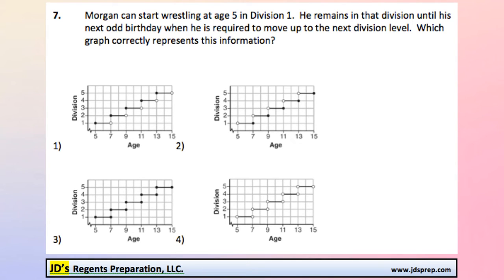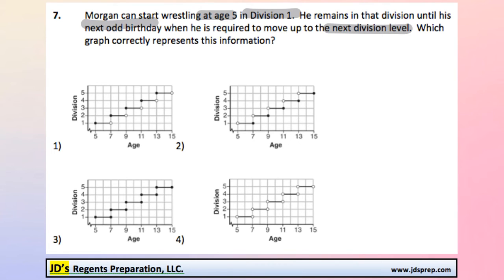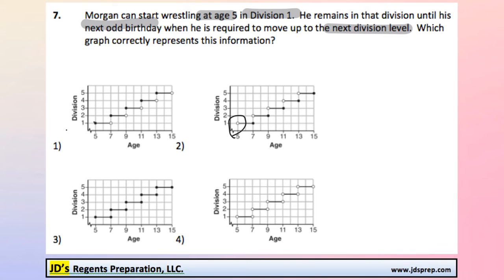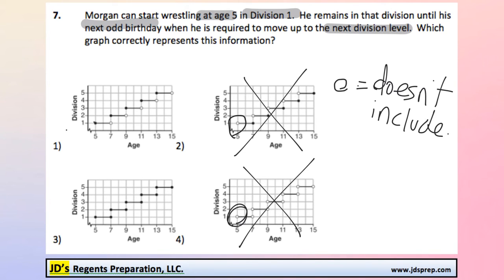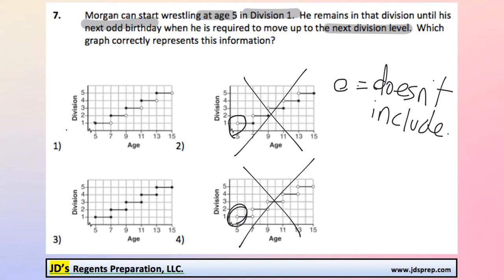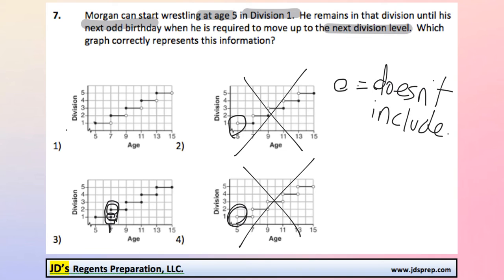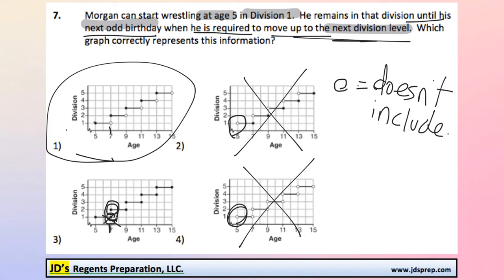Alg 06 2015 07